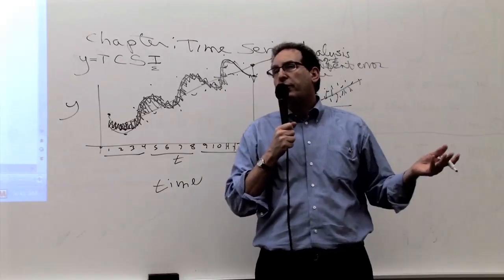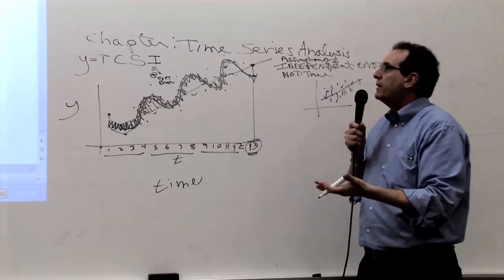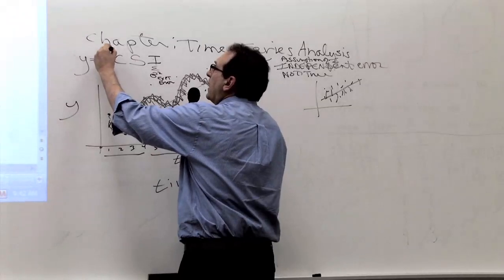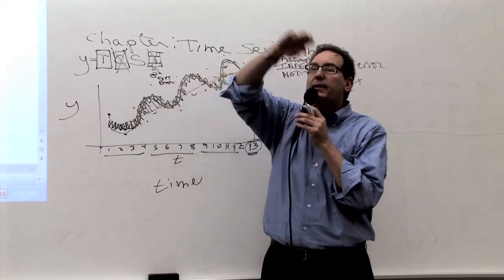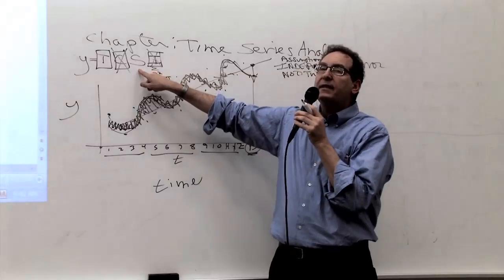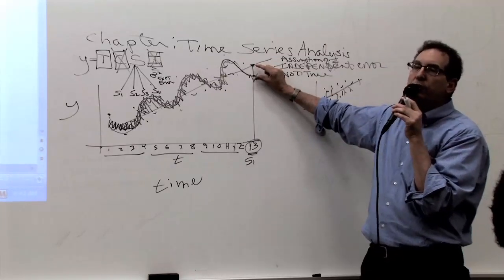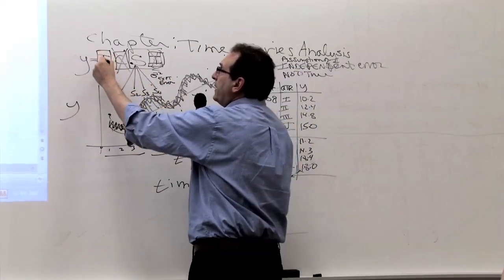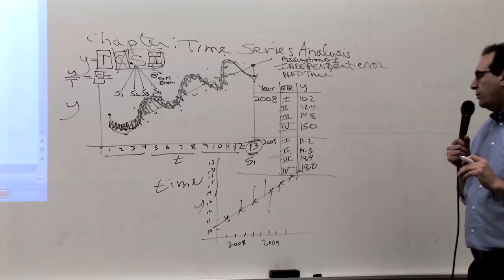Chapter 16: Time Series Analysis (2/4)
Time Series Analysis: Worked example using the Seasonal Adjustment Method